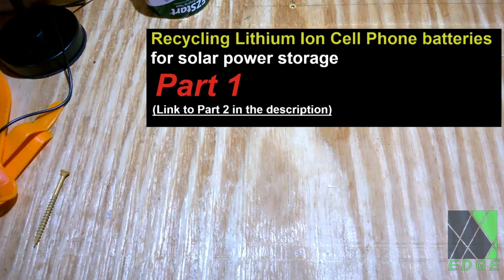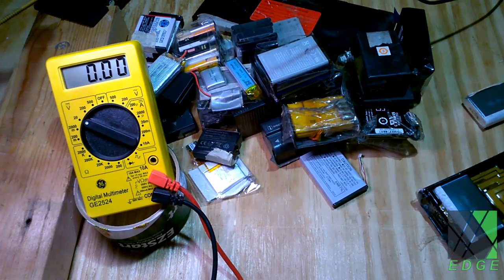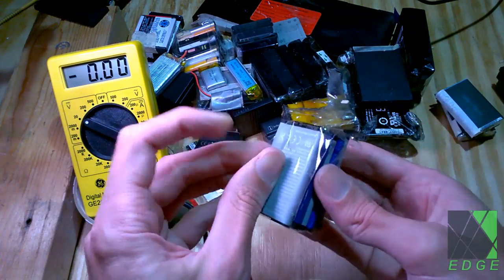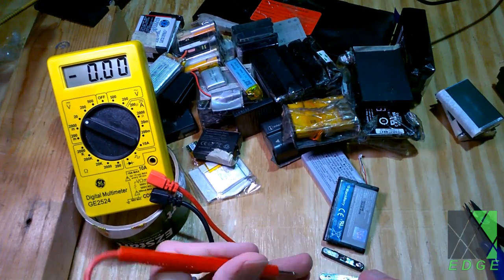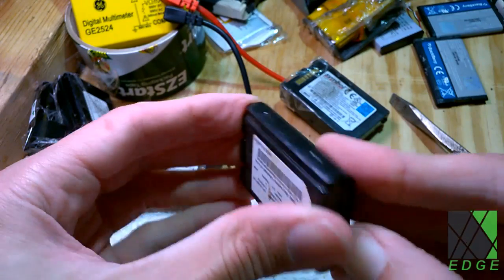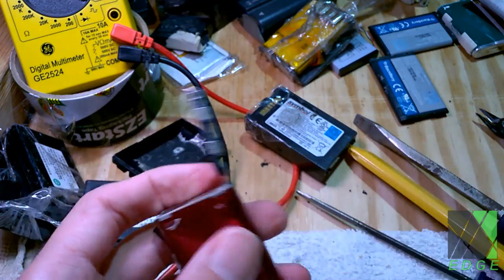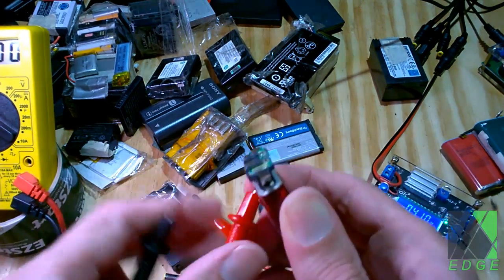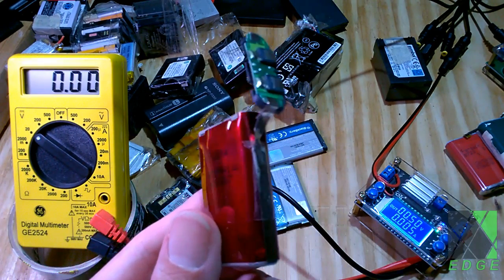Mobile cell phone batteries for solar power, Recycling Part 1 DIY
Recycling old (mobile) cell phone batteries into lithium ion storage banks for solar power. This is Part 1 of my lithium battery pack build. The batteries were donated by a friend. I will include some bits of advice for recycling old lithium cells and show the hands on work. Lithium battery pack assembly is tedious in reality, yet I tried to exclude most of the tedious footage. Included is footage of initial processing, charging, bus bars, fusing / interconnects, high temp tape, soldering and so forth. I generally don't use a BMS (battery management system) and won't show that here. I hand build and hand balance my packs and manually monitor them, maybe I can cover the topic in the future. DD

Part 2: on the way

Music kindly provided by artists at Pixabay and TuneTank and others